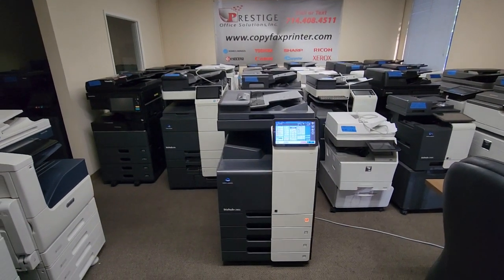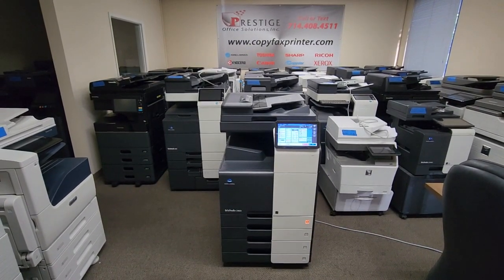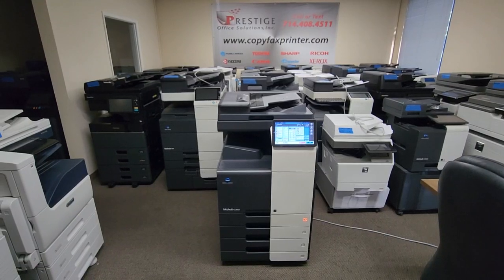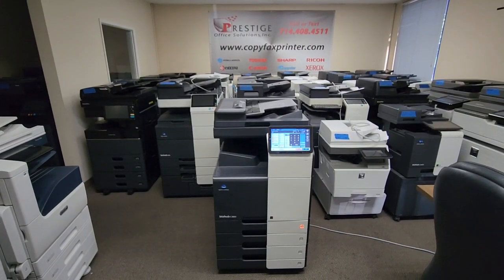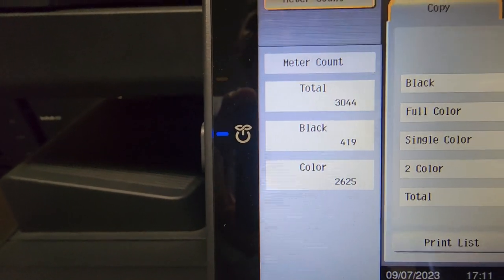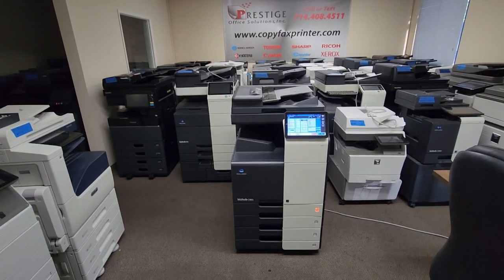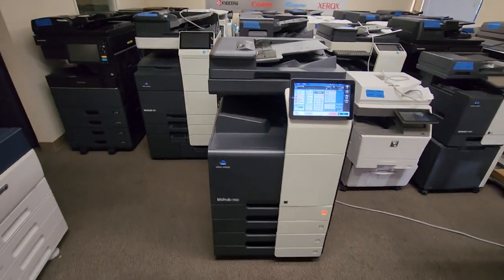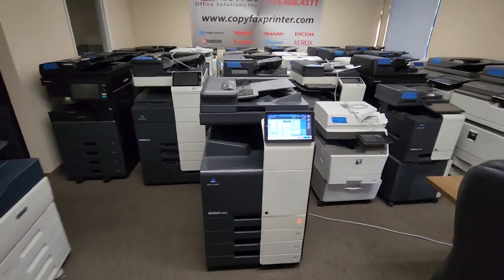Konica Minolta bizhub c360i Color Copier Printer Scanner-Meter Only 3k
Konica Minolta Bizhub C360i Color Copier-Printer-Scanner for sale. Save up to 80% when buying used.